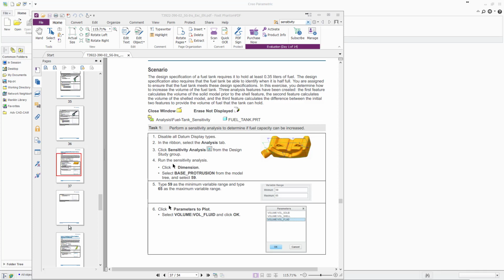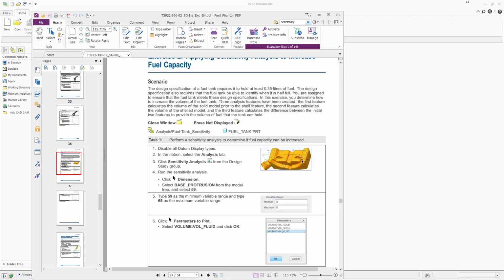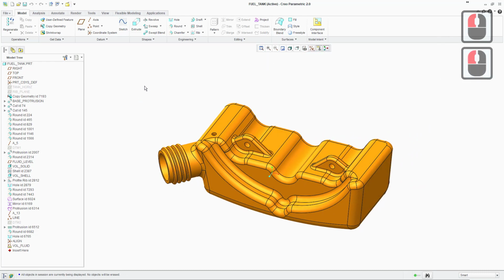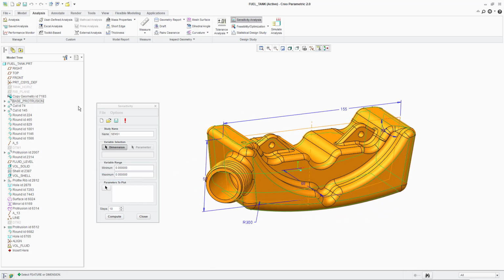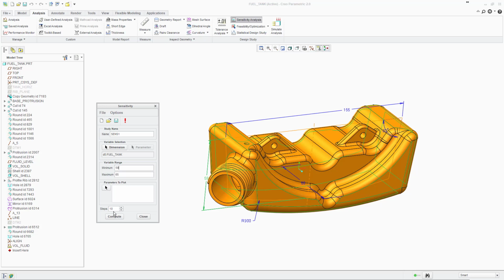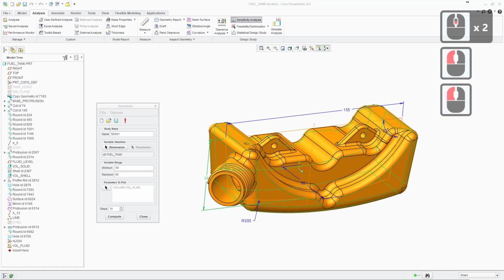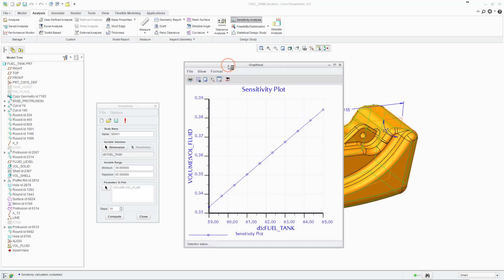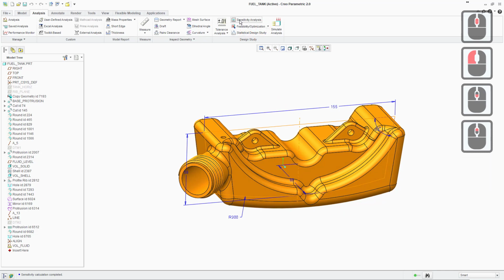WK7 - Fuel Tank Sensitivity